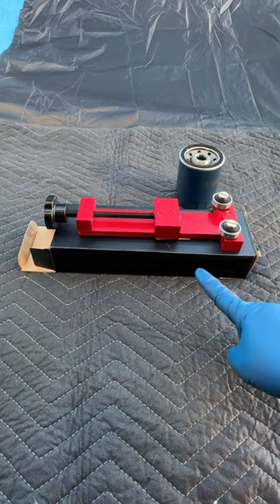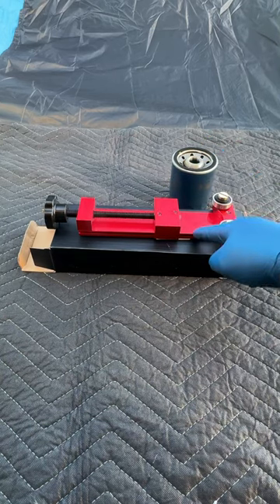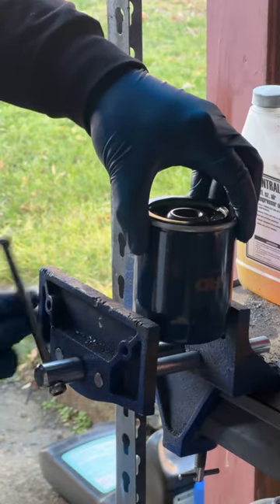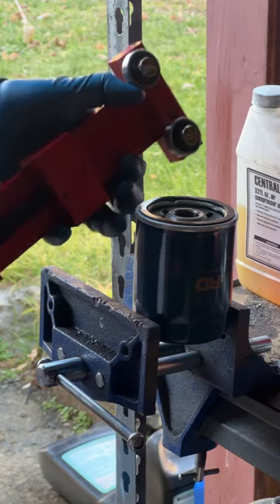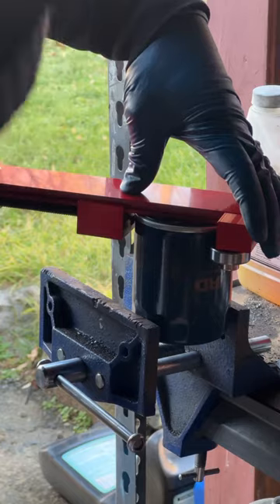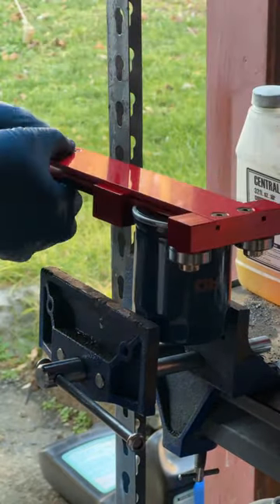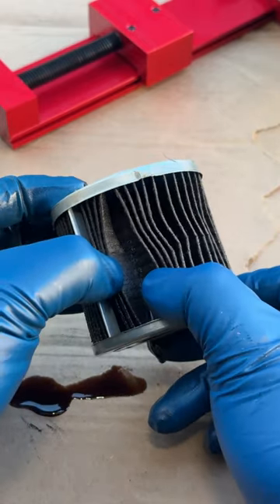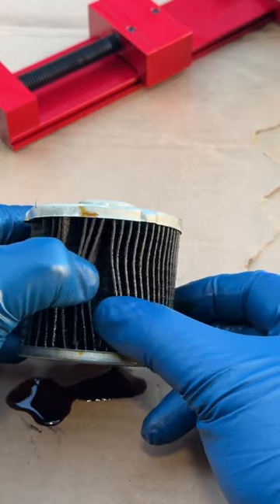Every Mechanic needs this tool.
Every mechanic needs this tool.  It's basically a can opener for your oil filter.  And you should check your filter at ever oil change.

Bentolin 66490 Oil Filter Cutter Cutting Tool